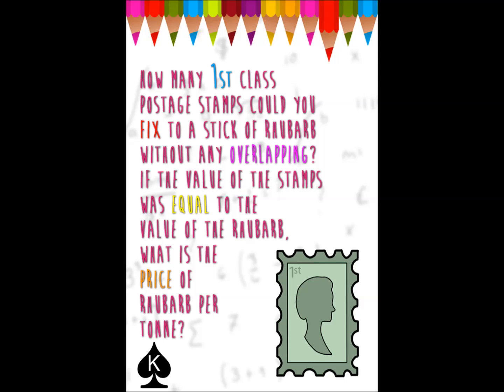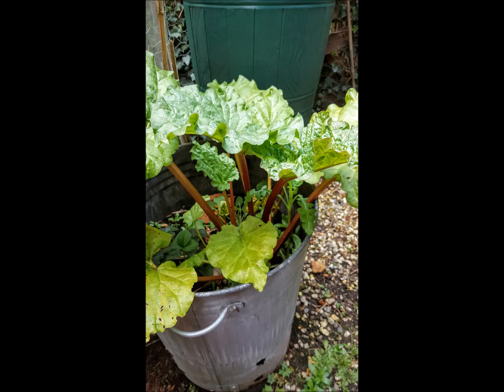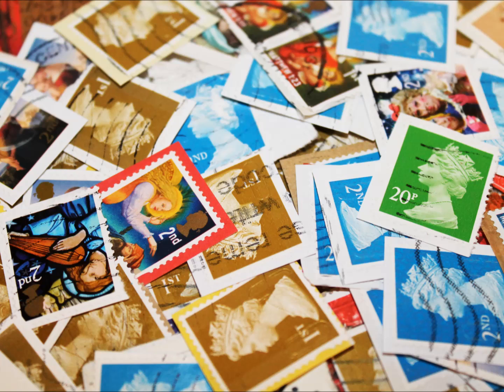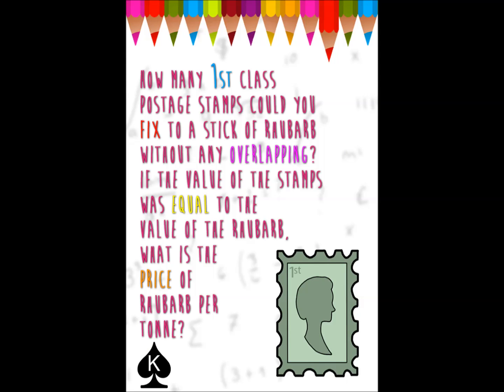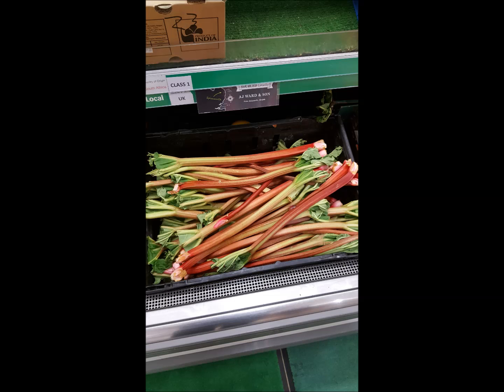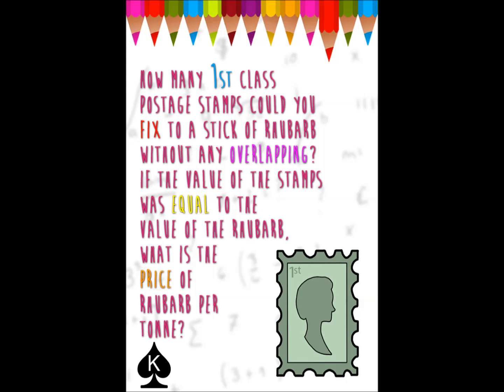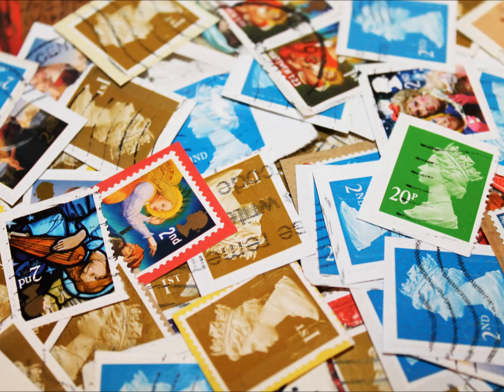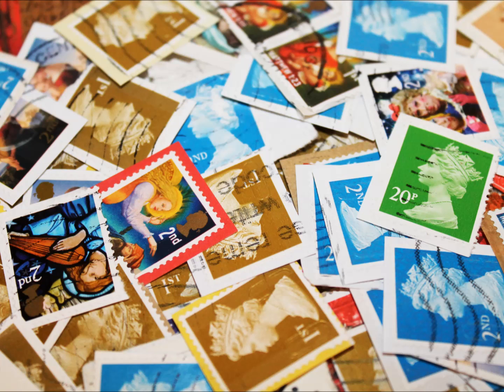Rhubarb question talk through by Phil Gulliver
How you might answer the Rhubarb question by Phil Gulliver